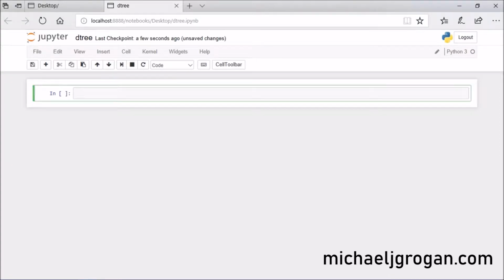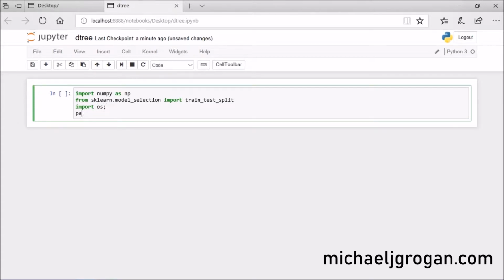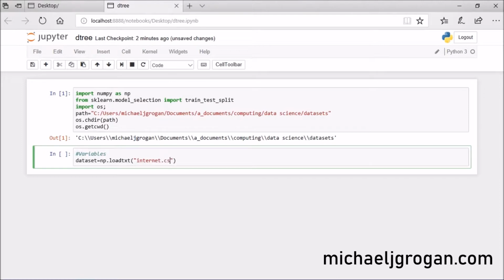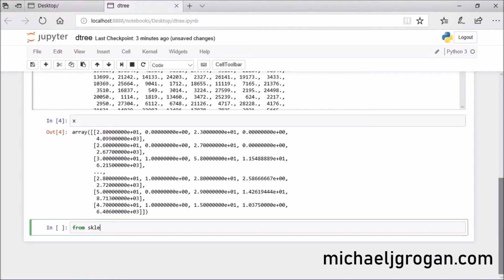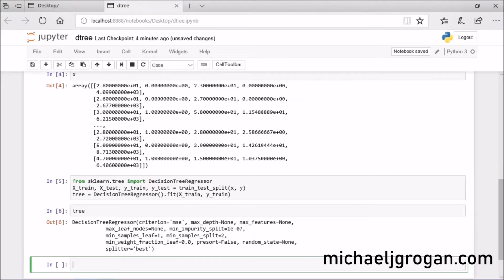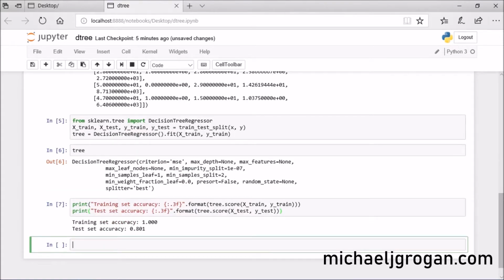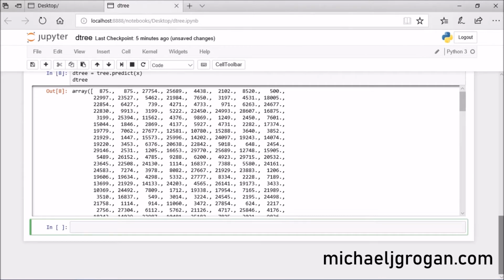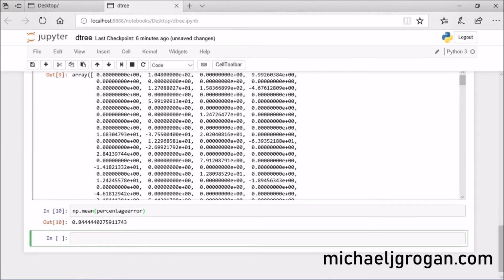Introduction to Decision Trees in Python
This tutorial illustrates how we can use a decision tree to predict internet usage (kilobytes consumed per week).